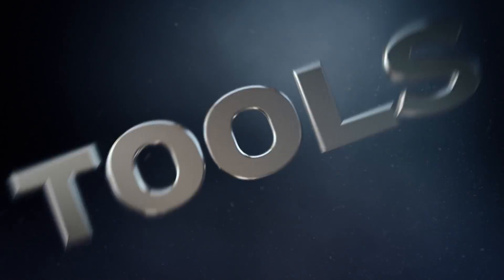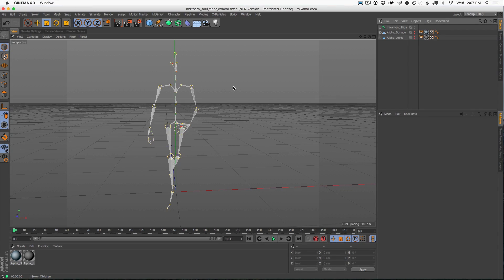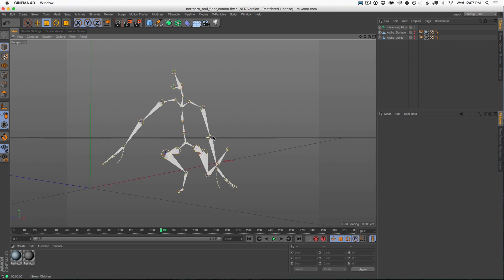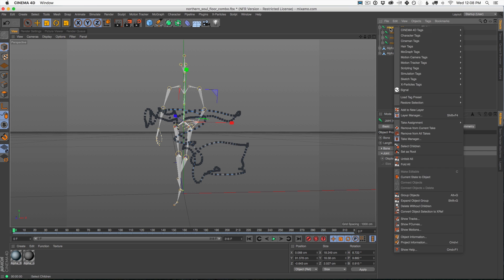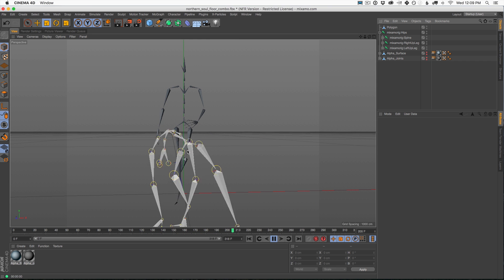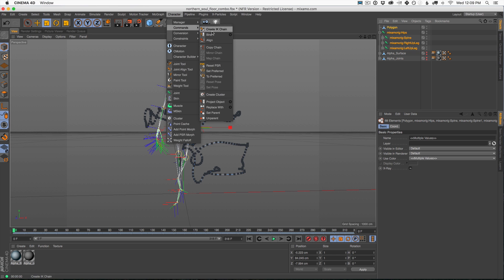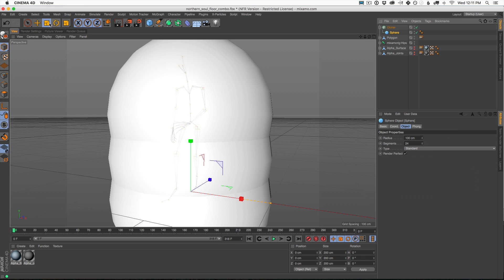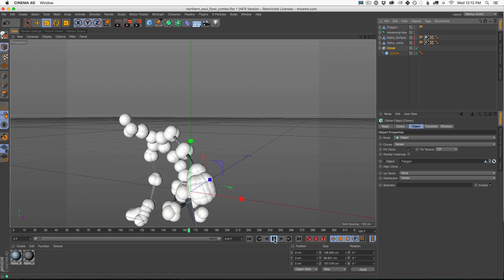Cinema 4D Tutorial - Convert A Joint Chain To Geometry In Cinema 4D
Learn how to Convert FBX Motion Capture Data into useable geometry in Cinema 4D. Want To Learn Cinema 4D? Join our Intro To Cinema 4D Series totally free!

This video is part of a series of videos all about using motion capture data inside Cinema 4D.

This training series was inspired by your questions about how to make animations like this amazing AICP Sponsor Reel Animation by Method Studios.

About This Video:
In this Cinema 4D Tutorial, Nick Campbell from Greyscalegorilla shows you how to convert joints into useable geometry in Cinema 4D.